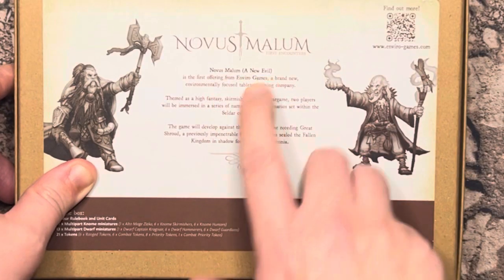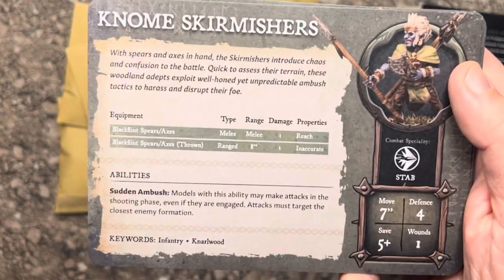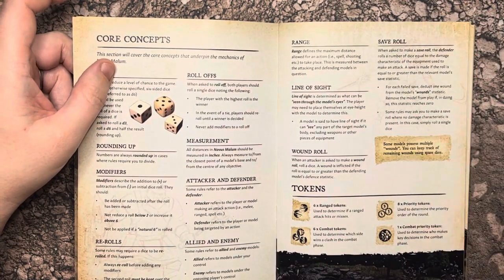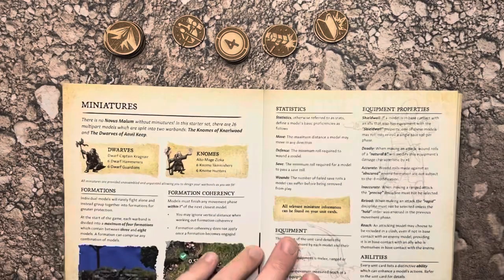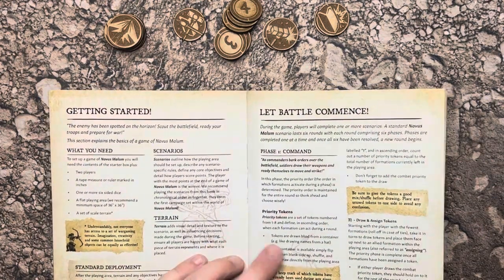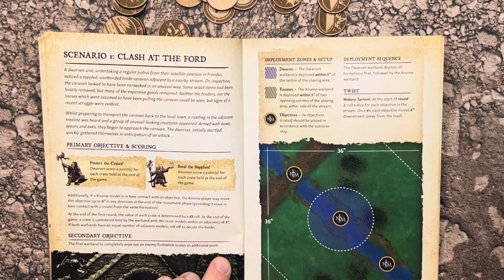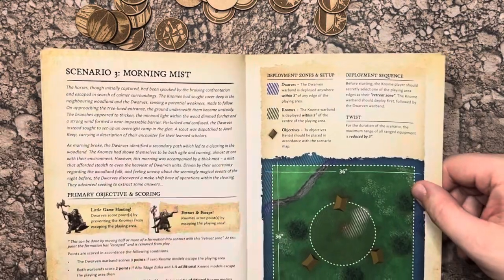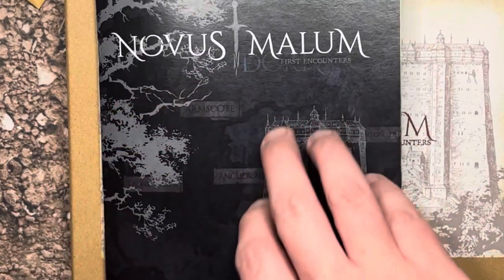Novus Mallum (a New Evil) unboxing and overview.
Novus Mallum is a new skirmish game form Enviro Games.  It uses environmentally friendly and sustainable sourced materials in its products and is very focussed in that area.

The game is available to preorder on the enviro games

There's some links below that you can use to help me grow the channel.

 or simply add ?d=10422 at the end of the links to give me a small kick back